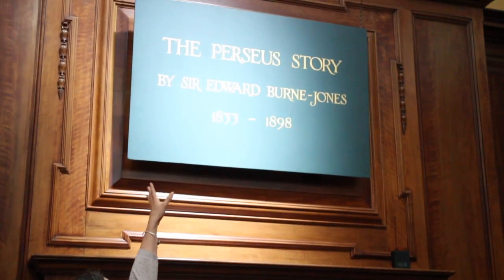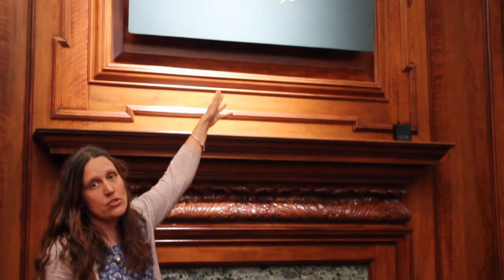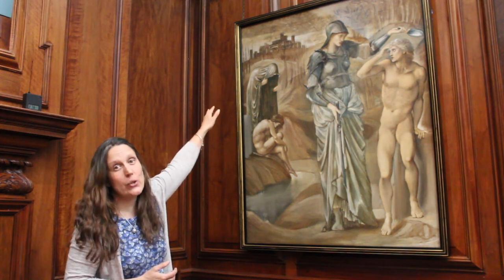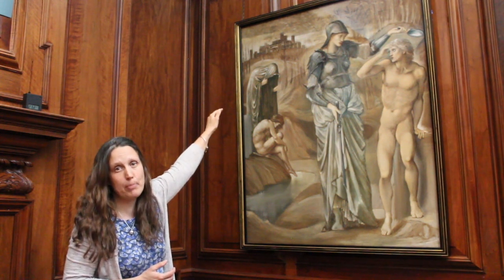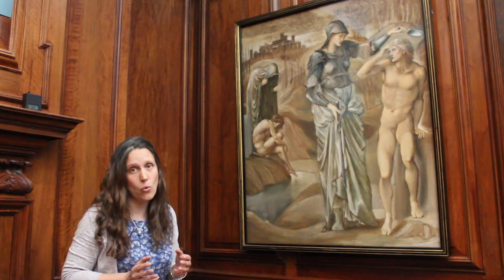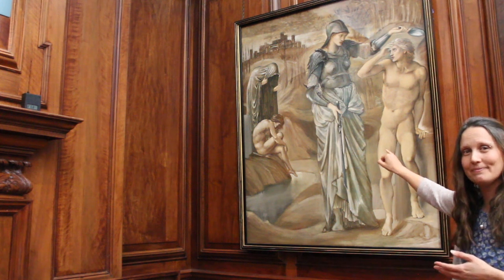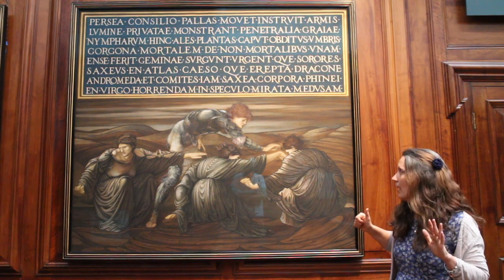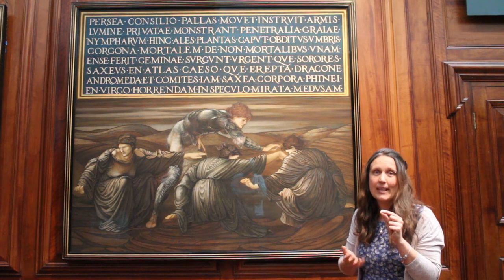The Perseus Story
Join Learning Officer Kate as she explores Sir Edward Burne-Jones.  You can also take a closer look at artworks featured on the Southampton City Art Gallery